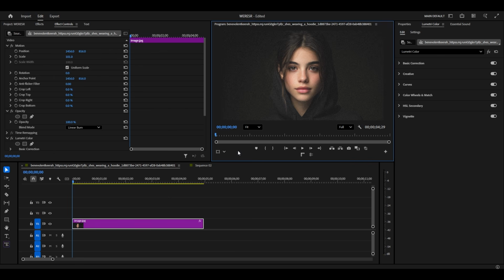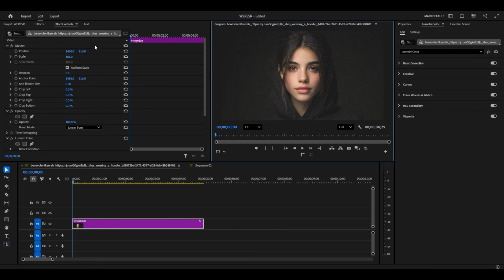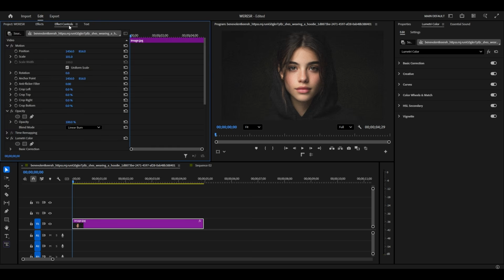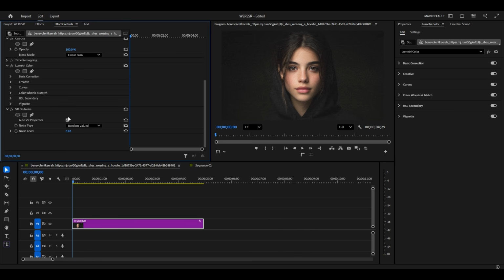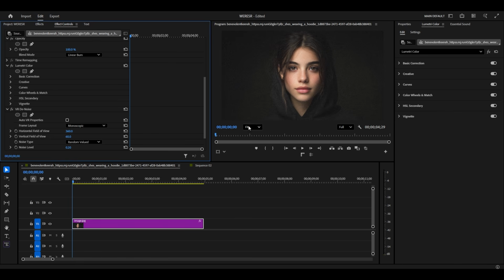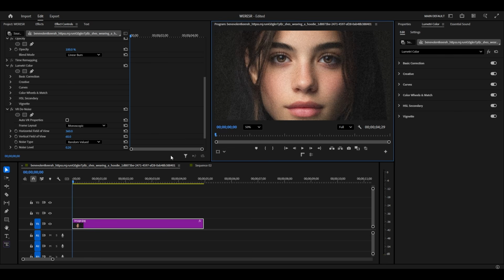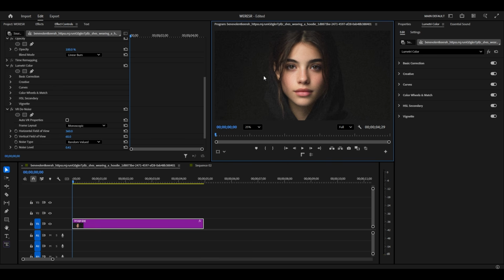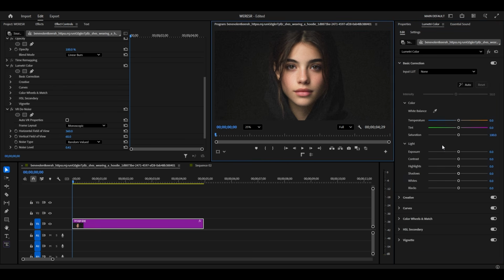How To DENOISE Grainy VIDEOS In Premiere Pro